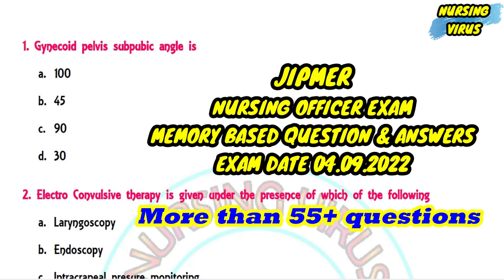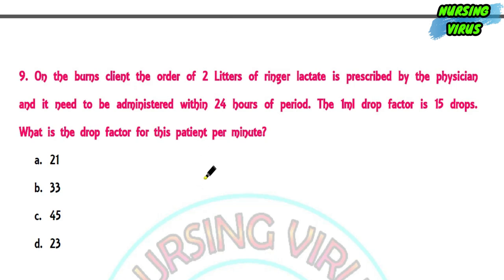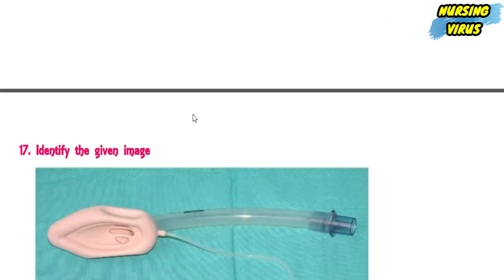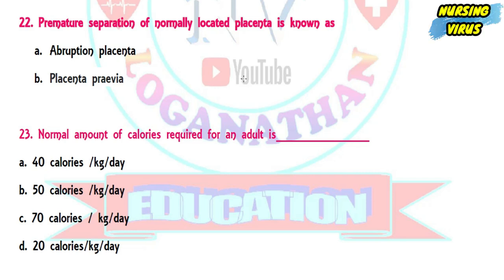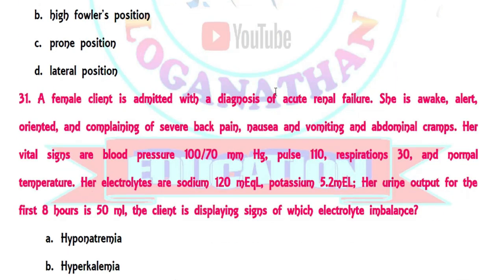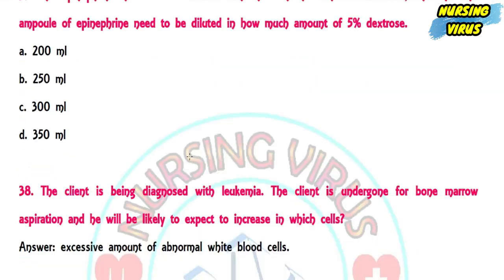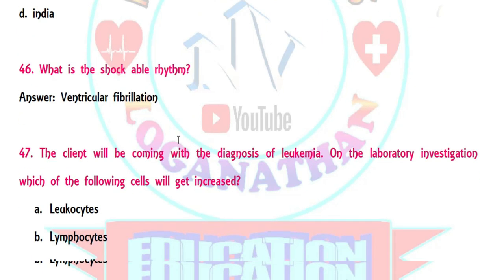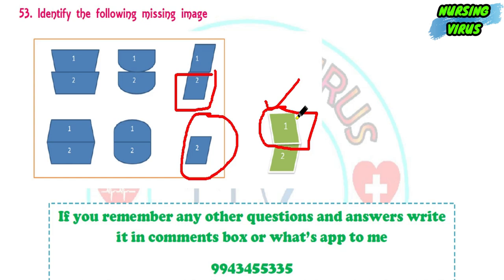JIPMER Nursing officer Key Answers 2022 | JIPMER solved question paper 2022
JIPMER nursing officer solved question paper 2022 | Memory Based question and answer JIPMER 2022 | JIPMER 2022 Key Answers  |JIPMER 2022 | Jipmer answer keys 2022 | jipmer latest update | jipmer nursing officer result